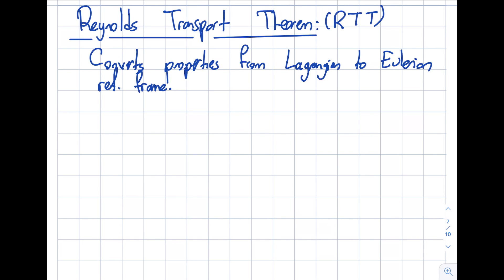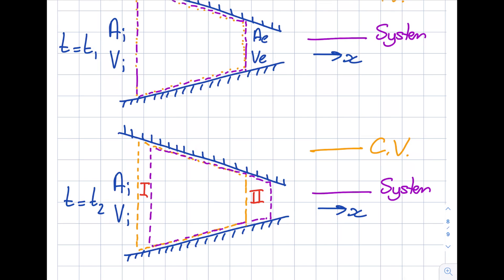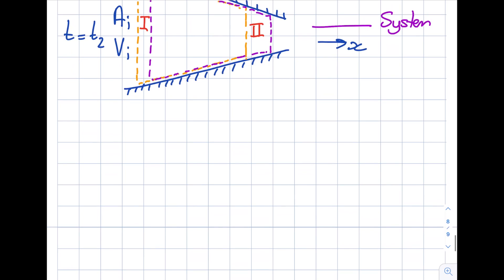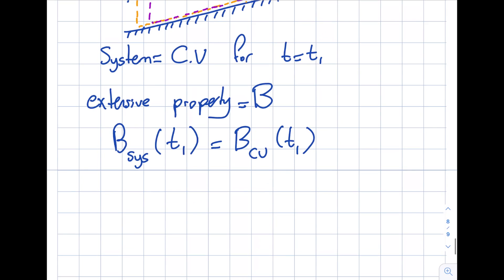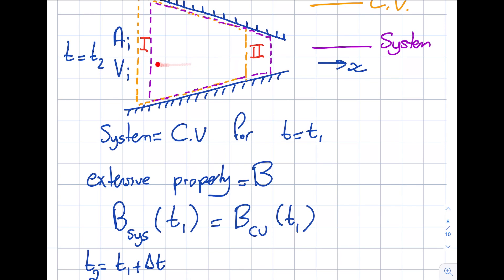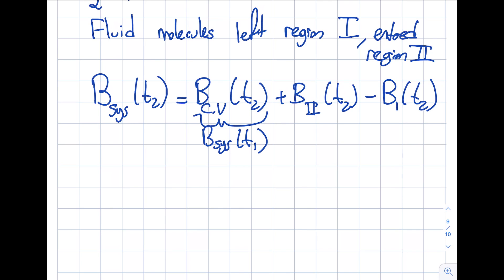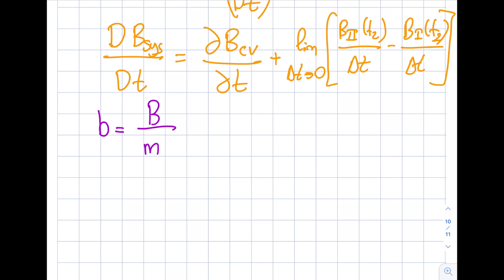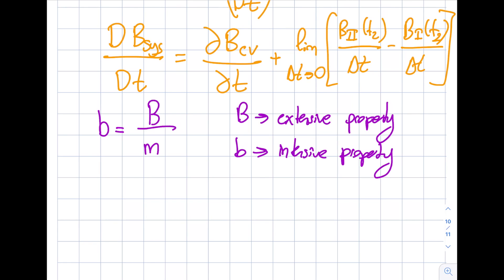Fluid Mechanics 4.7 - Derivation of the Reynolds Transport Theorem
In this segment, we go in-depth derivation of Reynold's transport theorem, including discussion extensive and intensive properties.

Module 4: Fluid Kinematics
This module is concerned with the fluid motion, excluding the forces necessary to produce the motion. We will consider the kinematics of the motion (velocity and acceleration) and the description and visualization of its motion. The analysis of the specific forces necessary to produce the motion (the dynamics of the motion) will be discussed in detail in the following modules. Importantly, this module introduces the Reynold's Transport Theorem, which is the basis of modules 5, 6, and 7.

Student Learning Outcomes:
After completing this module, you should be able to:
1) Discuss the differences between the Eulerian and Langrangian descriptions of fluid motion.
2) Identify various flow characteristics based on the velocity field.
3) Determine the streamline pattern and acceleration field, given a velocity field.
4) Discuss the differences between a system and a control volume.
5) Apply the Reynold's Transport Theorem and the material derivative. This material is based upon work supported by the National Science Foundation under Grant No. 2019664. Any opinions, findings, and conclusions, or recommendations expressed in this material are those of the author and do not necessarily reflect the views of the National Science Foundation.